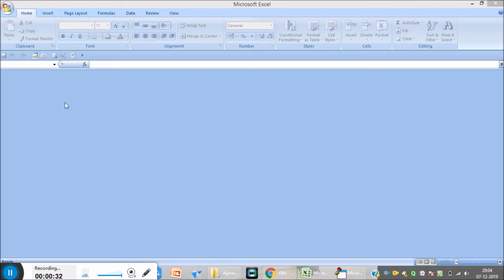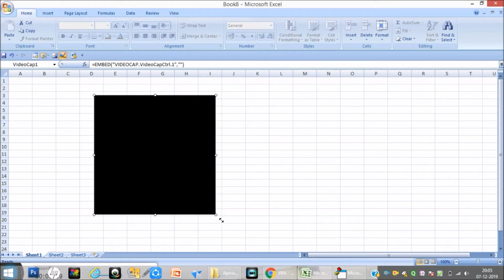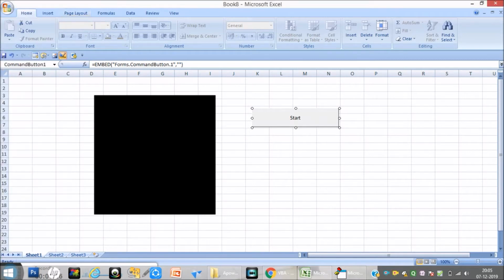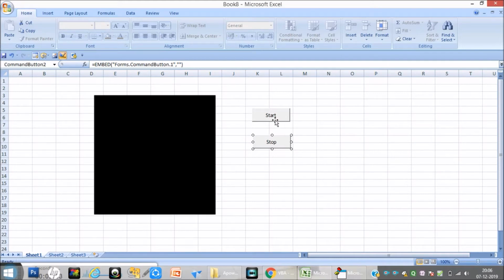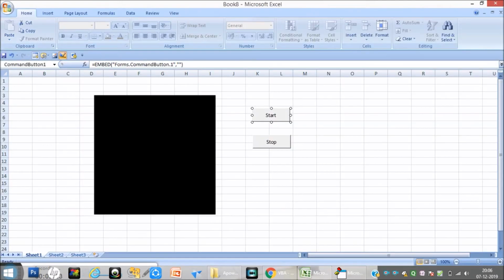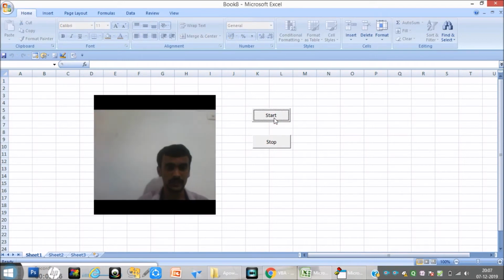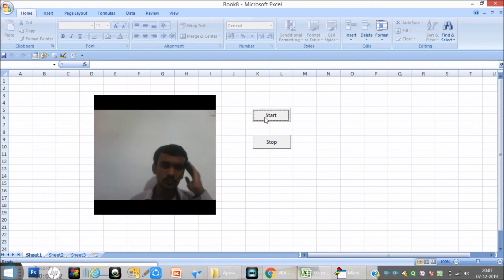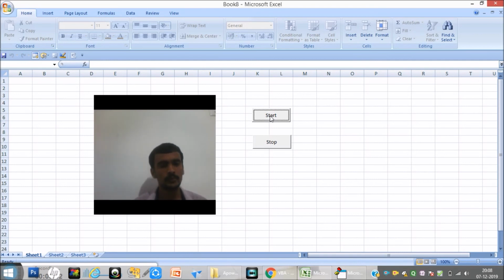How to control live Camera streaming by using Button VBA / Web/Laptop Camera in Excel#02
In this video, you can learn about webcam live streaming and button control in Excel.

WebCam video in excel Excel VBA Webcam live streaming in excel Button Control

Code:
Private Sub VideoCap1_Click()
VideoCap1.Start
End Sub
Private Sub VideoCap2_Click()
VideoCap1.Stop
End Sub